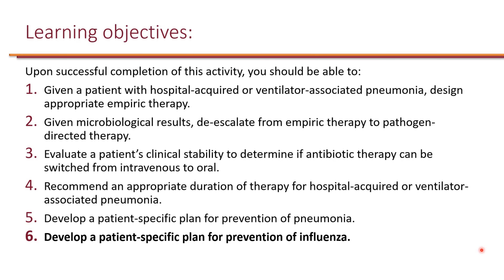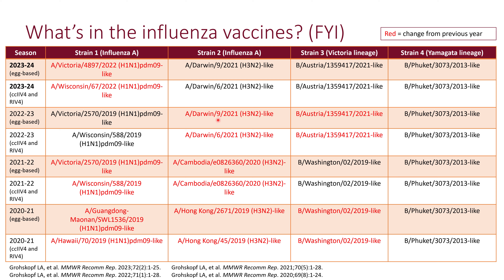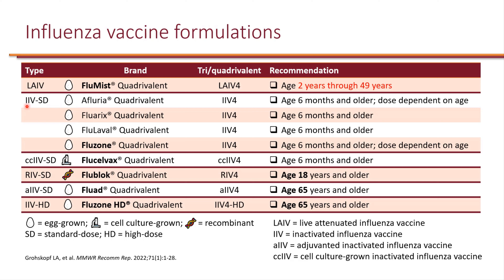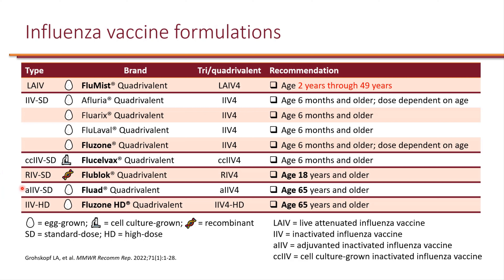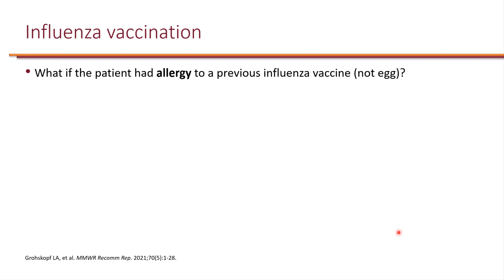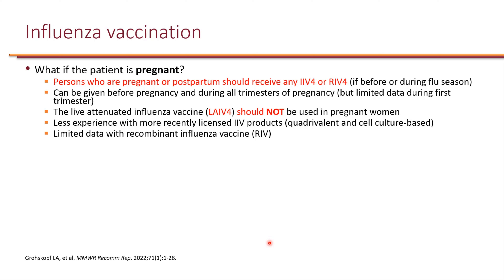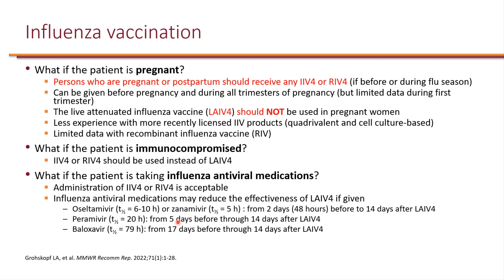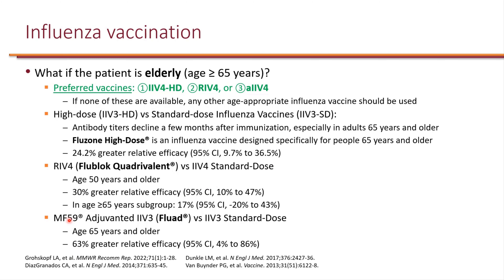Nosocomial Pneumonia Objective 6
Learning objective 6. Develop a patient-specific plan for prevention of influenza.